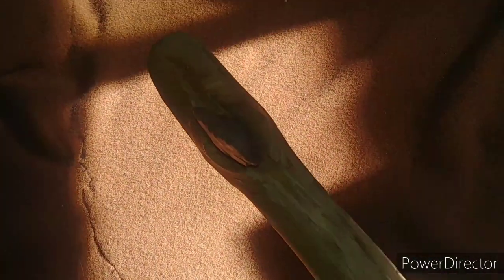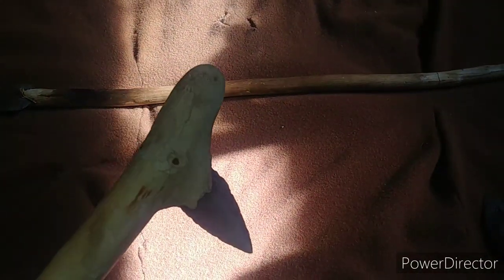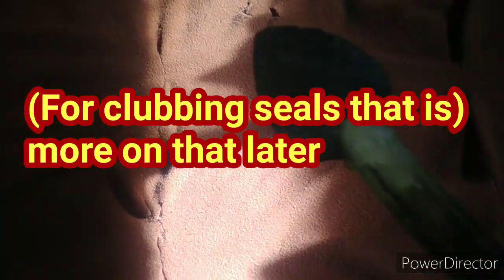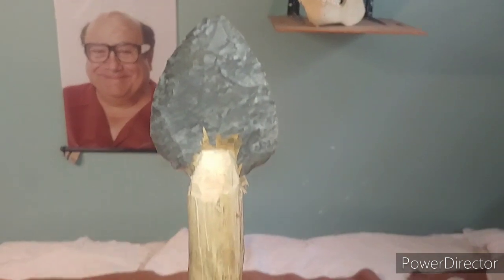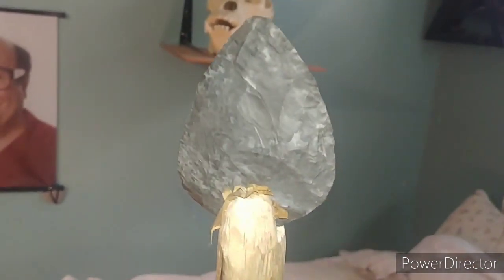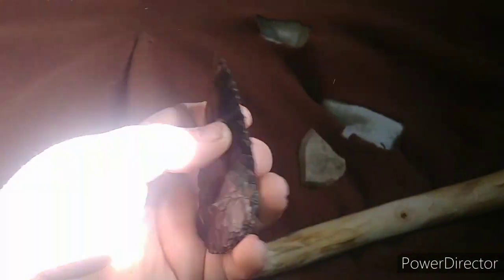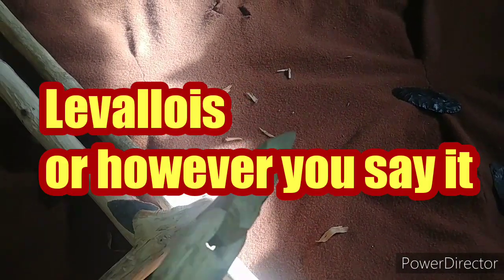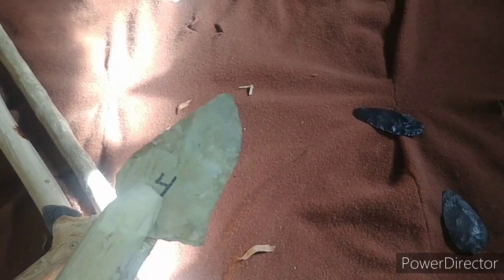Hafted handaxe theory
Hope you enjoyed maybe this will start some kind of discussion.

Link to John H videos